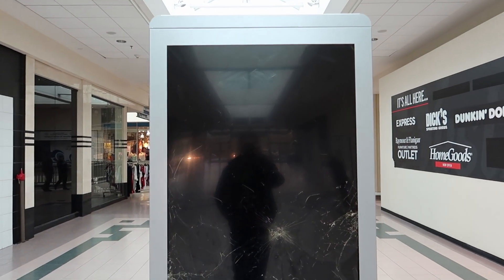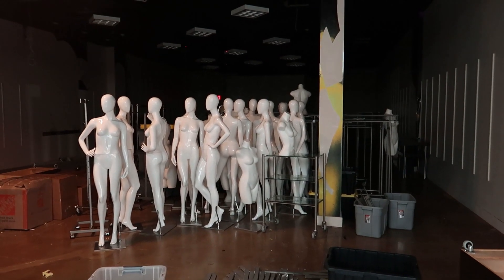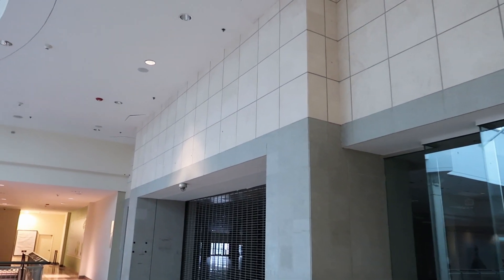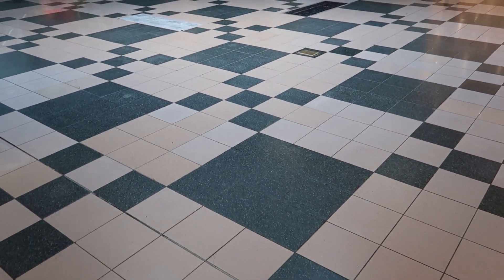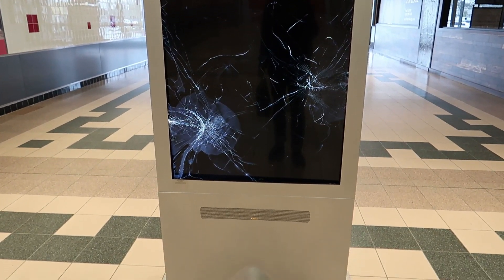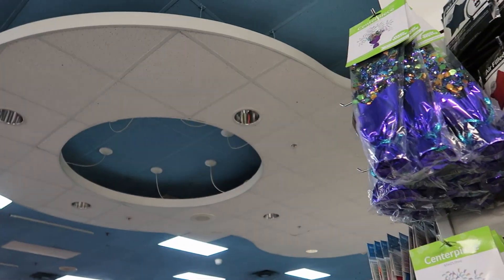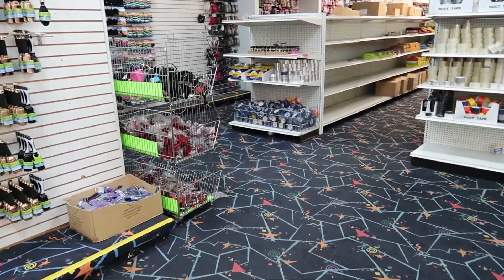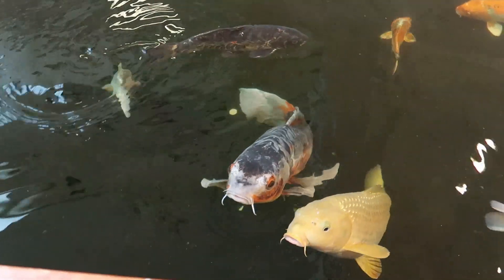Sunrise Mall, Massapequa NY - Dying Mall Soon to be Closed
The owners of the Sunrise Mall in Massapequa, New York have ordered the tenants to vacate the mall in order to redevelop the property. Join me as I take a final tour of this mall with beautiful 90s, aesthetics, retro storefront signage, and an incredible koi pond. You won't want to miss this dead mall tour!